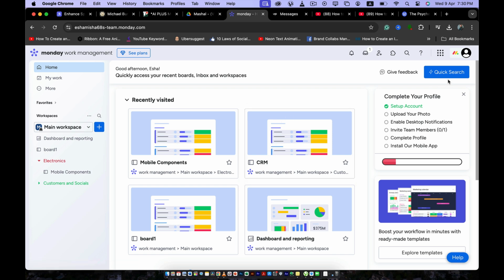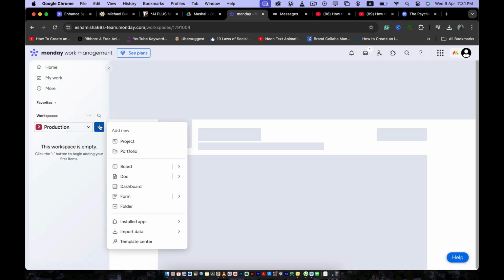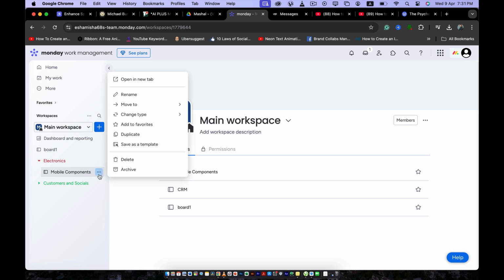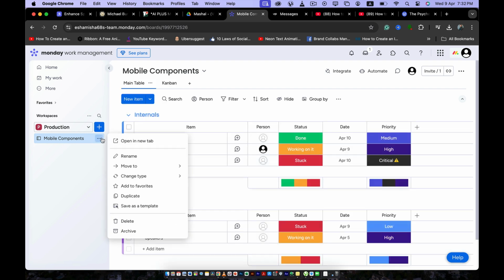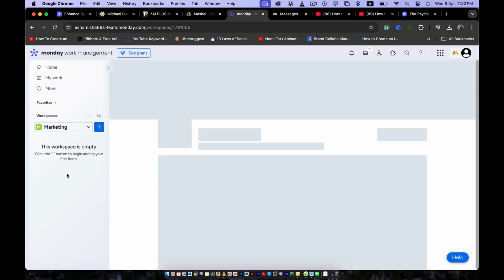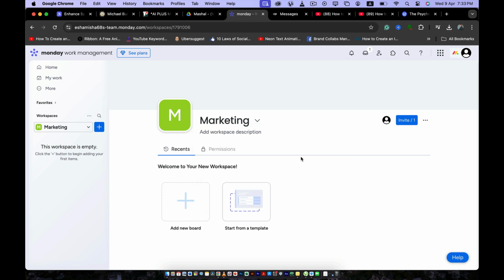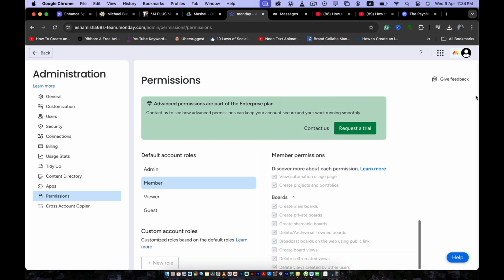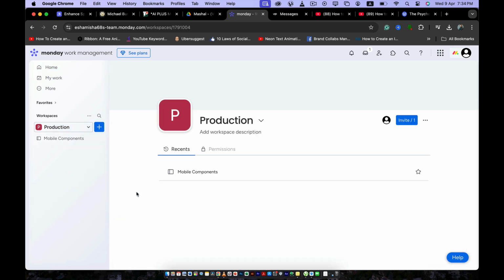How to Customize Monday.com Workspace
If you are looking for a video about How to Customize Monday.com Workspace, here it is!